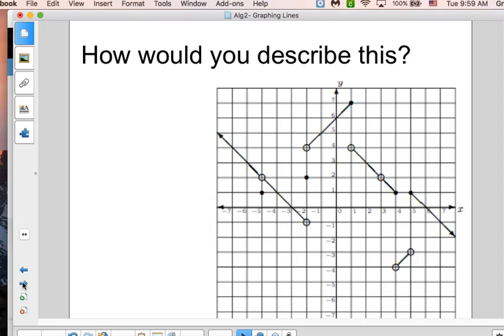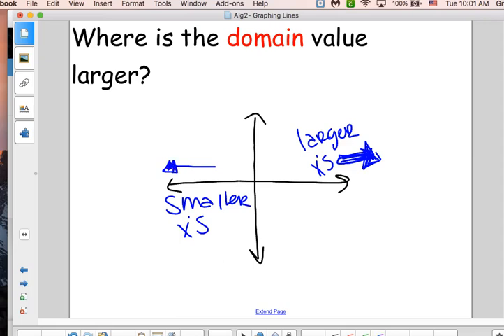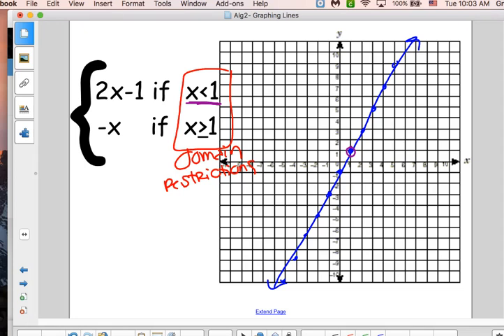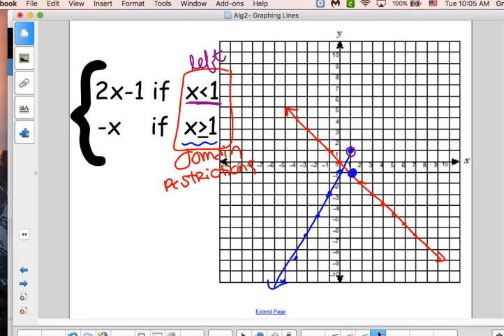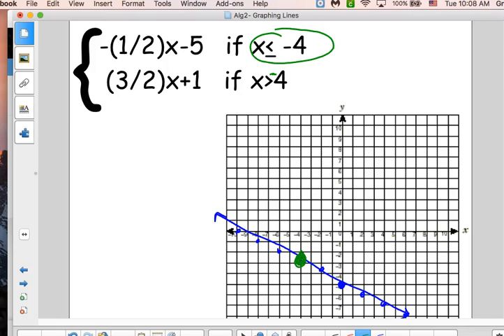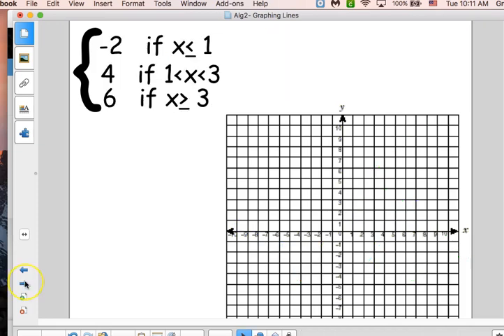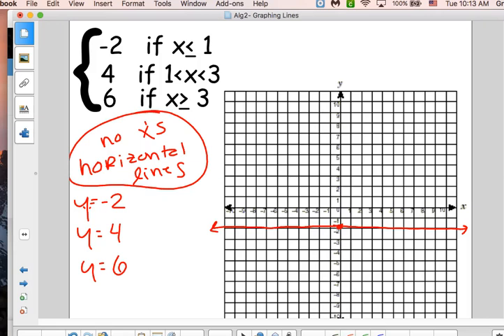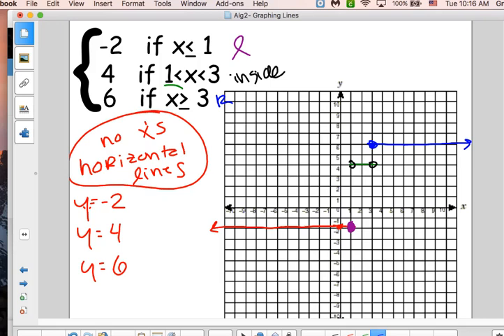Alg2: Graphing Piecewise Functions